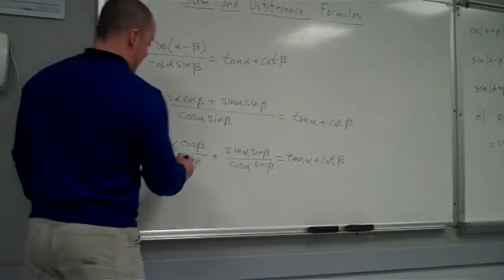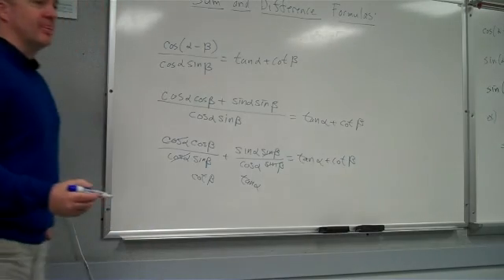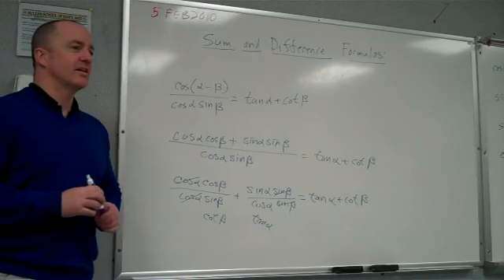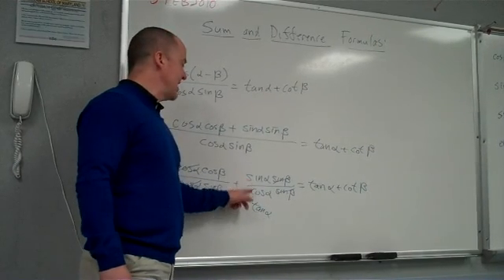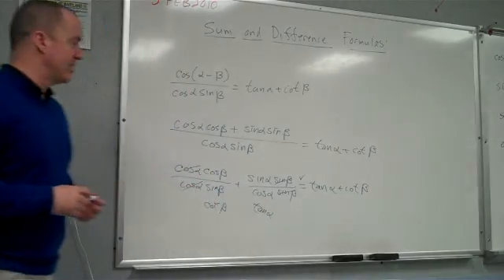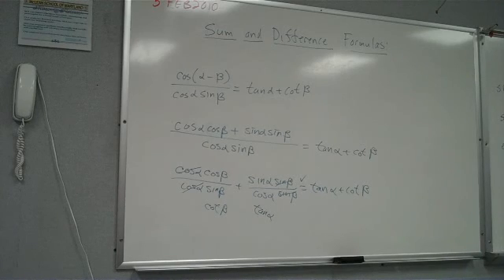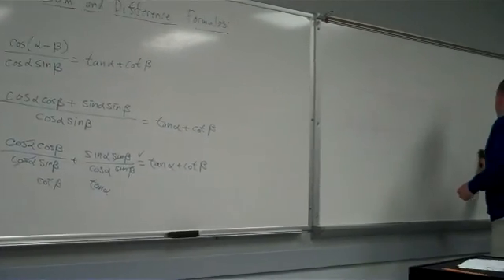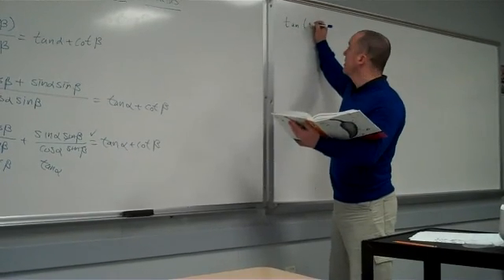2010.02.05 Precalculus Honors 3 Trigonometric Formulas Sum an